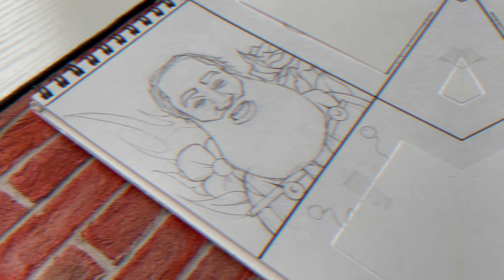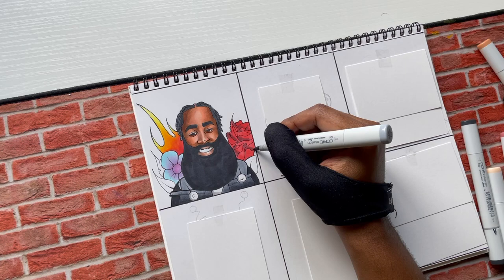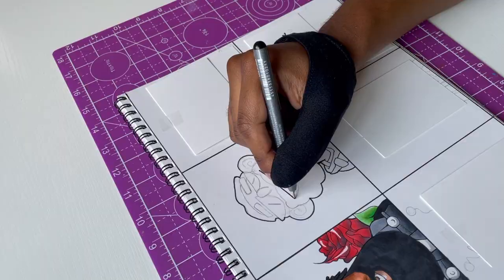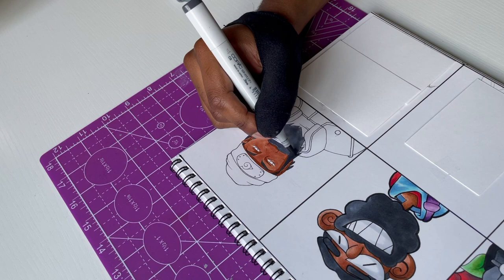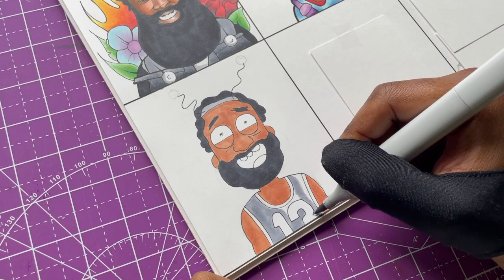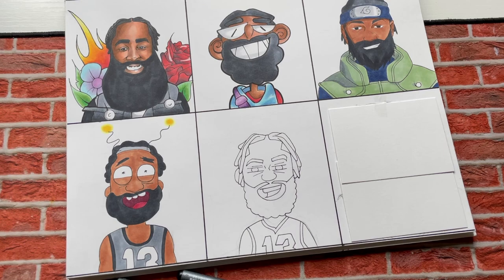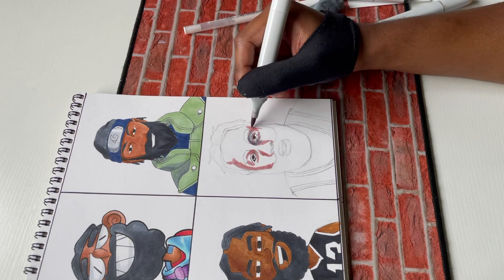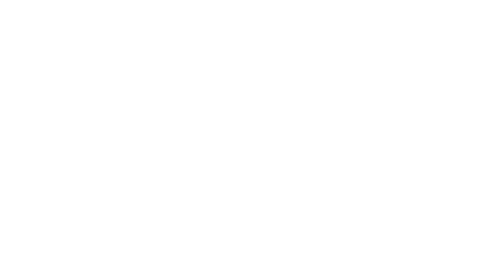James Harden Illustrated In 6 WILD Art Styles!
Drawing 6 different art styles of james harden. inspired by ADCArt Attack and other youtubers!

Included Styles:
Gawx
Naruto
Rick and Morty
NBA 2K

FAQ

MY SUPPLIES
Copic Markers
Pental GraphGear 1000 (.3mm) Pencil
Kneaded Eraser
RECORDING/EDITING SUPPLIES